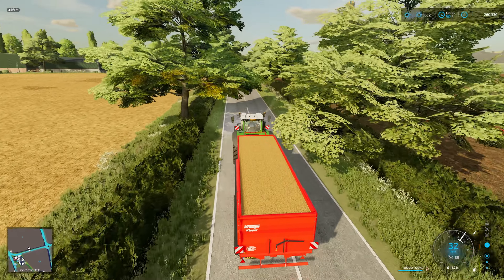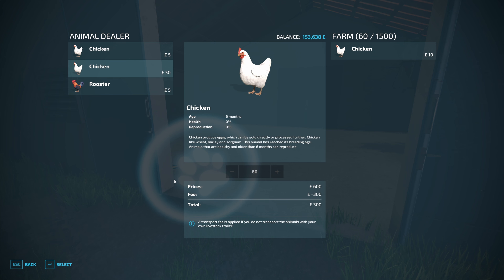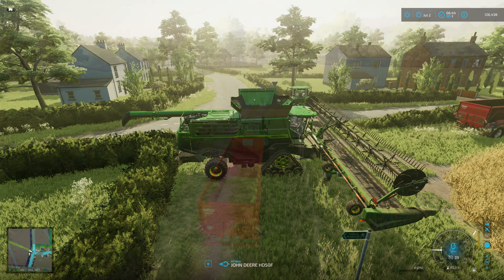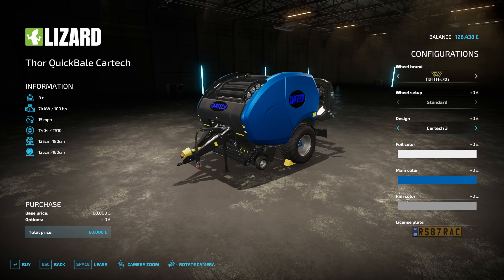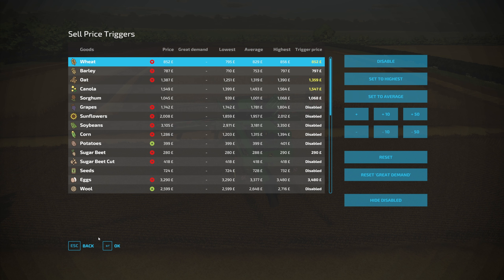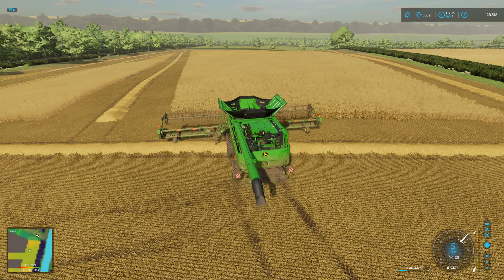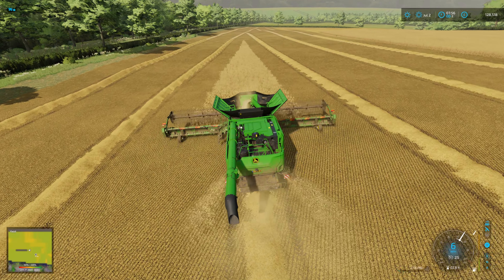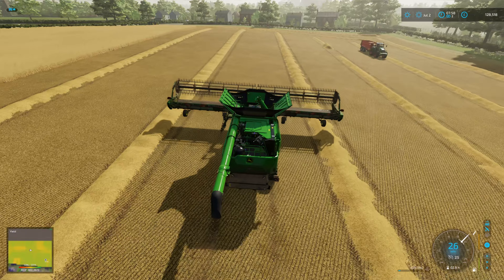WE GOT SENT A GIFT!! - The Oaks - Ep 12 - Farming Simulator 22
This 4x map from FarmSimBrisco is brilliant, we harvesting and got sent a baler to use!!!